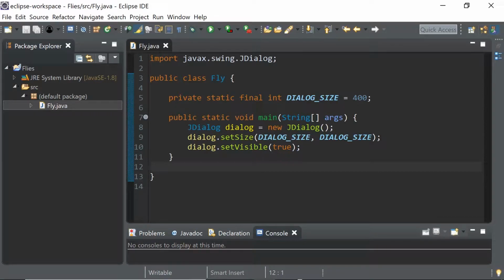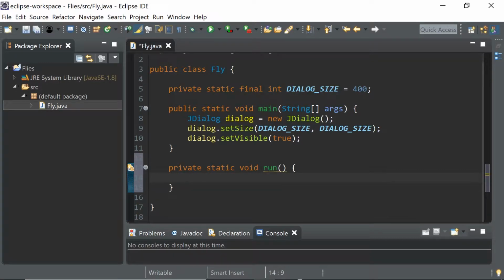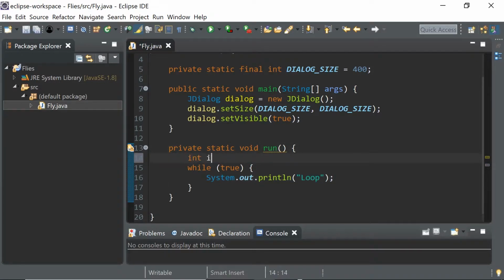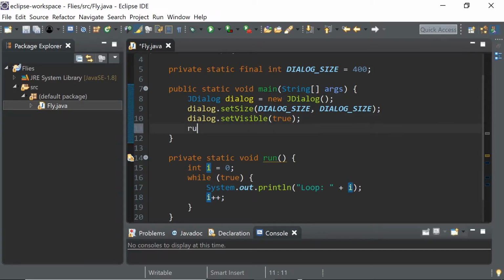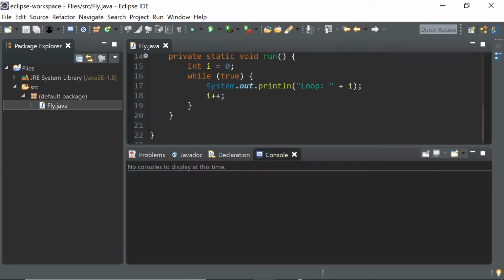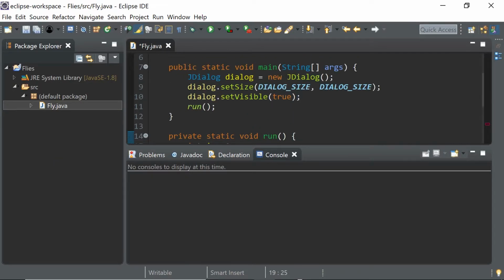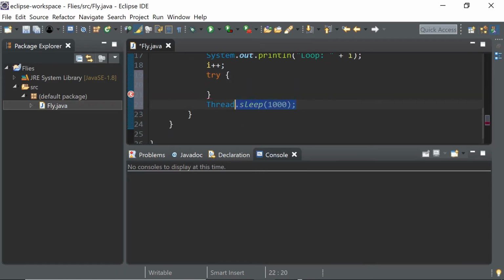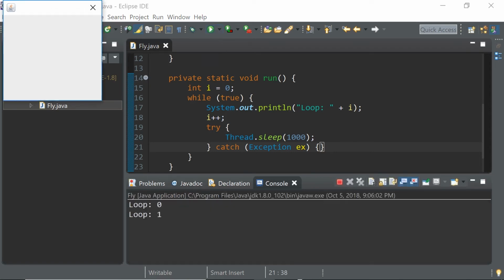Flies - Animation Loop (3/30)